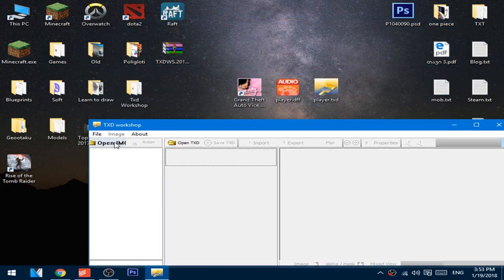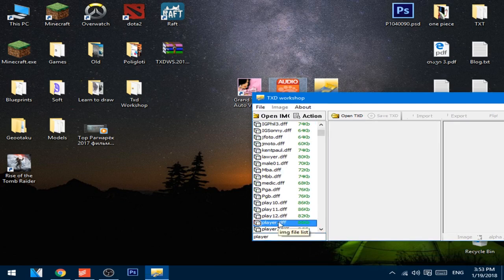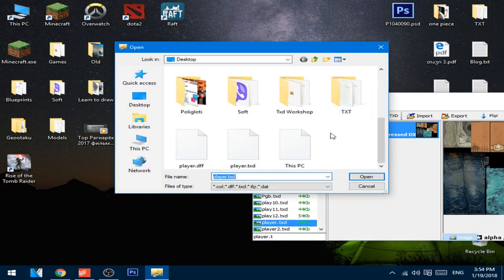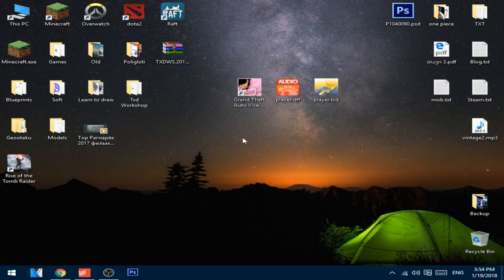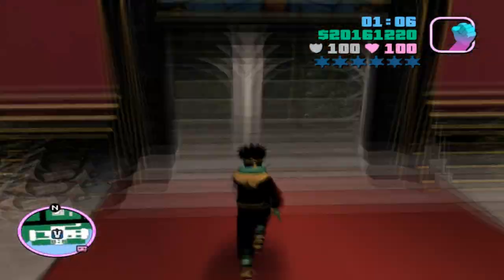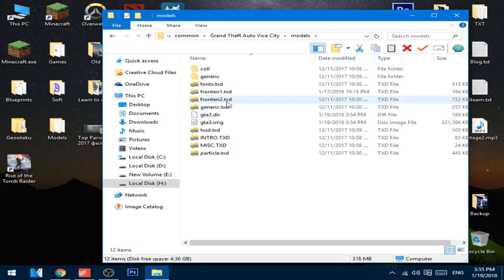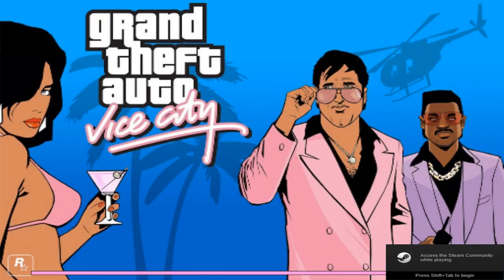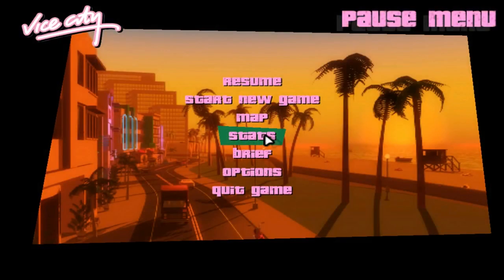How to Change Player Model In GTA Vice City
GTA VICE CITY NARUTO MOD